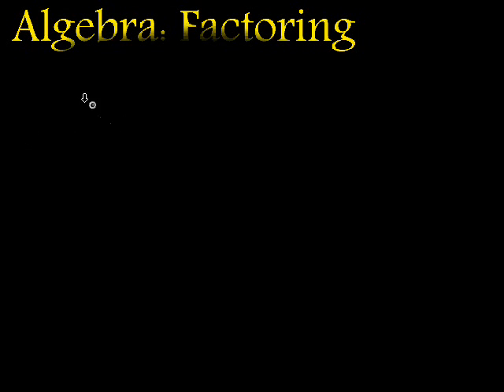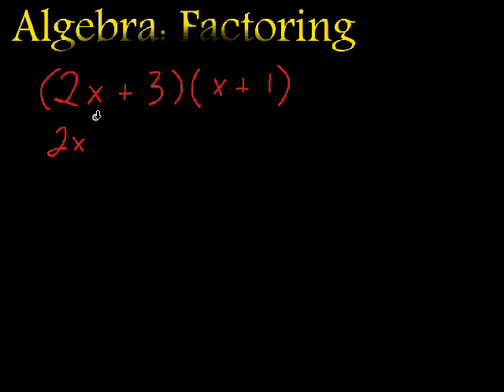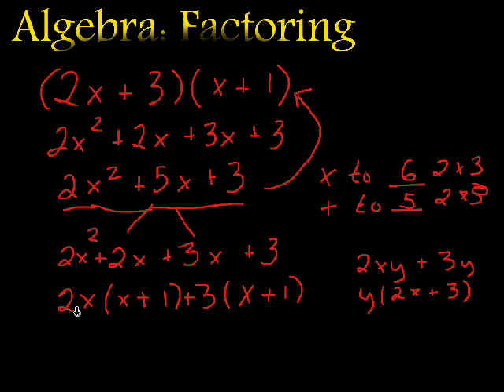Algebra: Factoring with Lead Number Greater than 1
Factoring when the lead number is greater than 1.